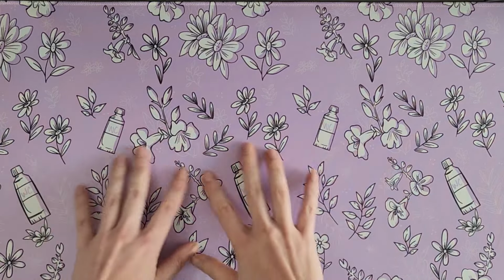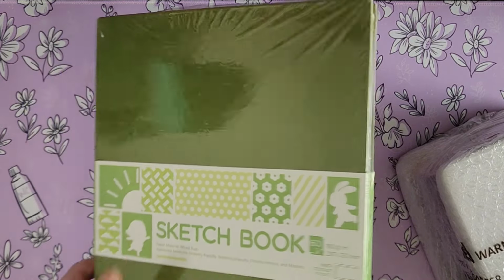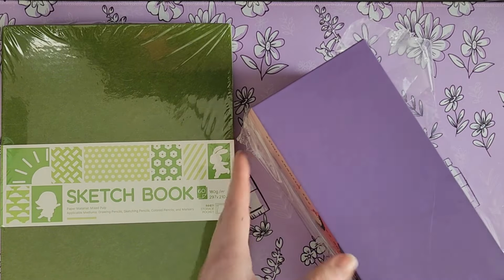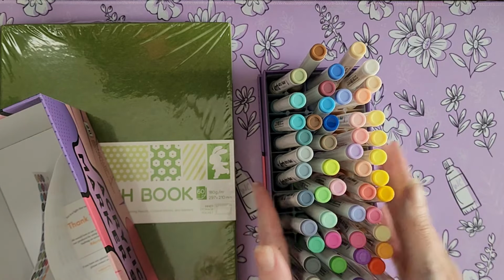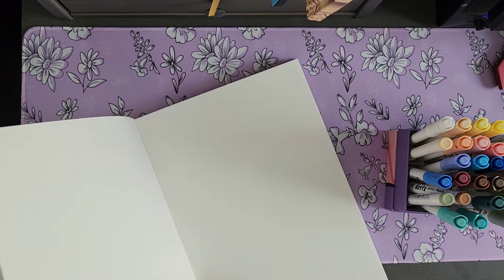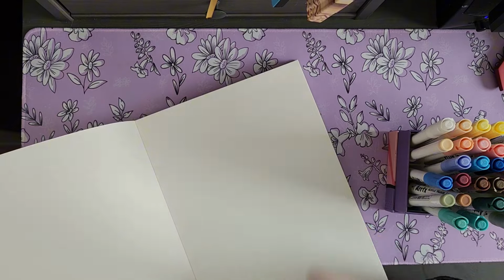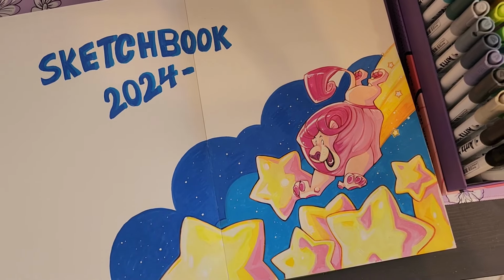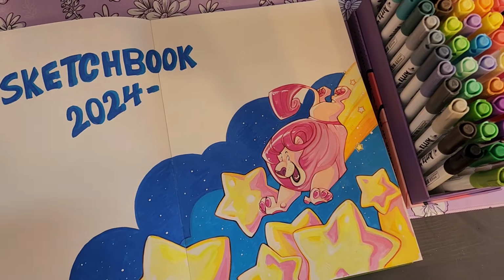Arrtx Art Markers (60 piece set)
Discount:
Code NEW03, $3 off

Arrtx 60B Acrylic Markers
Amazon US

Arrtx A4 Sketchbook
Amazon US

Thank you for the supplies.
Thank you capcut for the music/editing

I originally posted to my twitter which usually gets my illustrations first. So feel free to follow
other social media links here: dausy.carrd.co